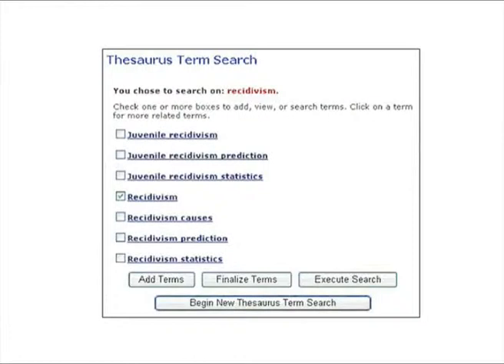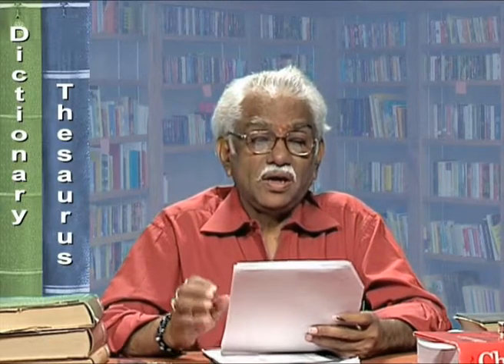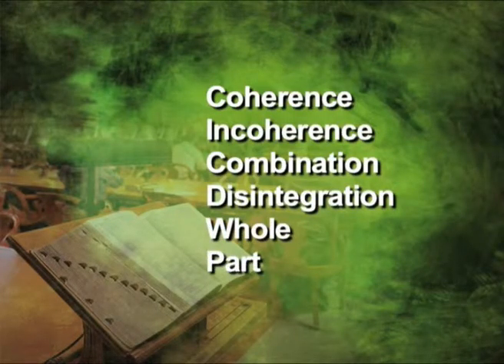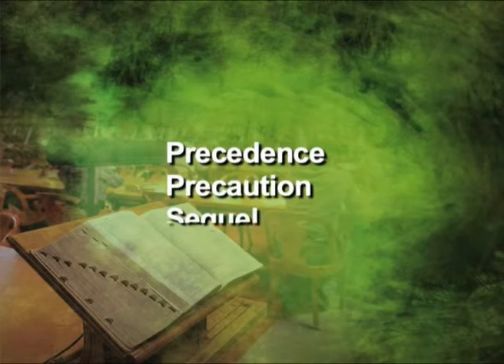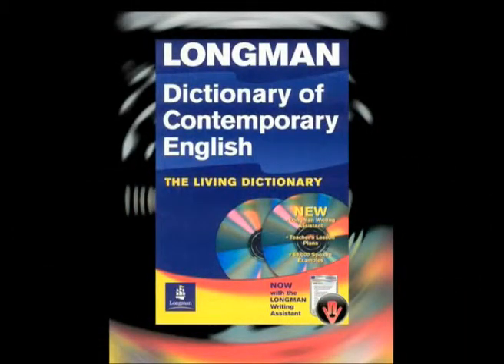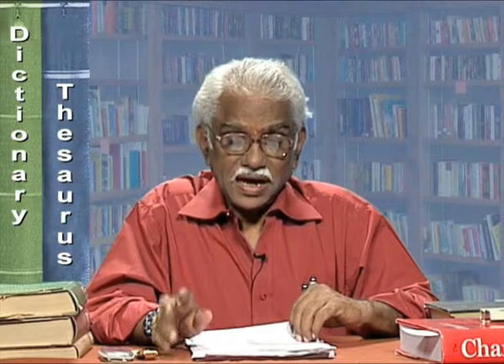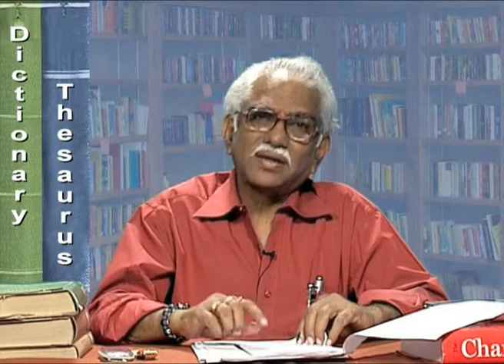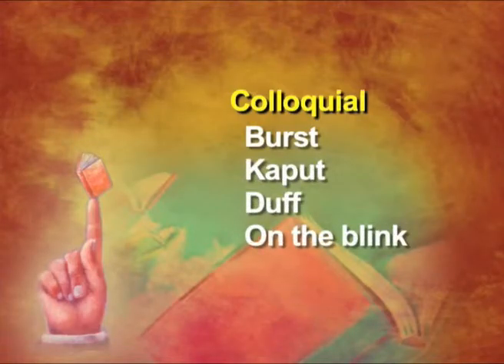Vocabulary skills thesaurus - part 2 (Grammar)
Project Name: Production of course ware for undergraduate subjects (CEC- English)
Module Name: Vocabulary skills thesaurus - part 2 (Grammar)